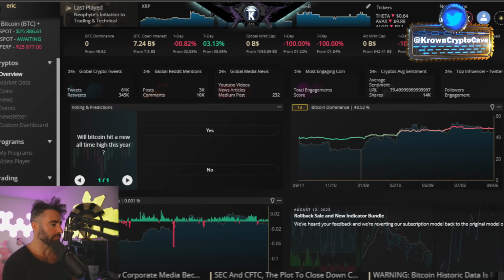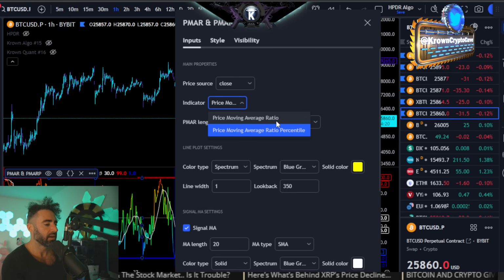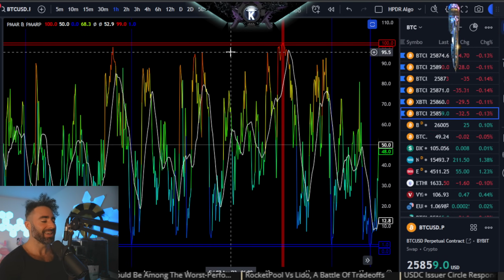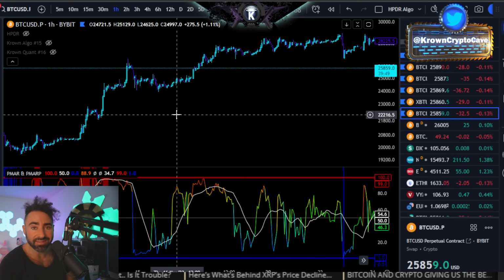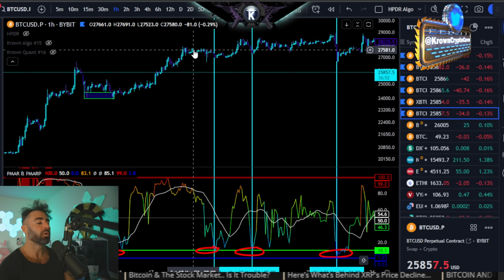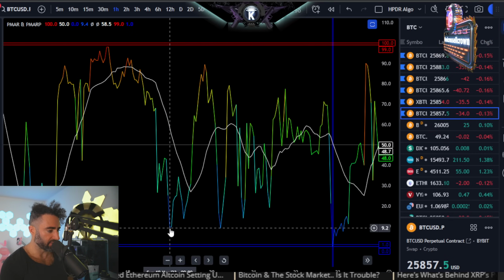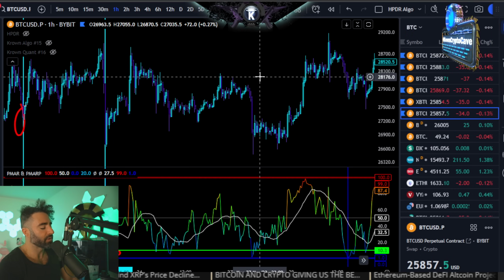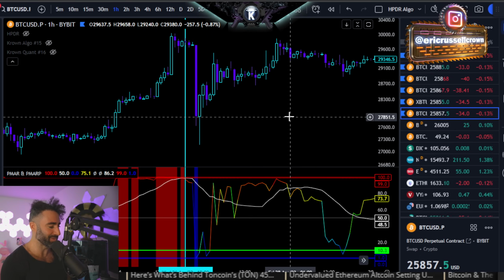How To Use The PMARP In Trading Bitcoin